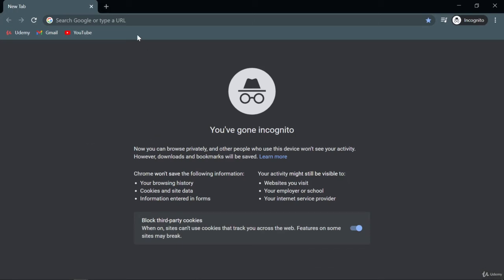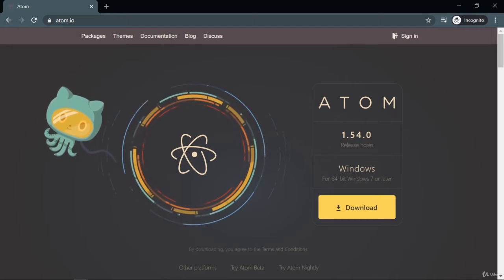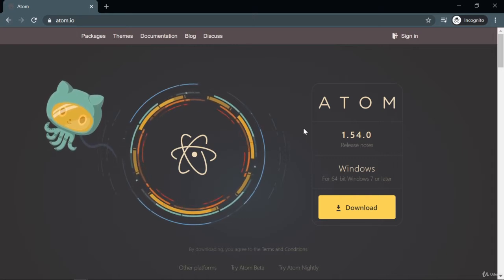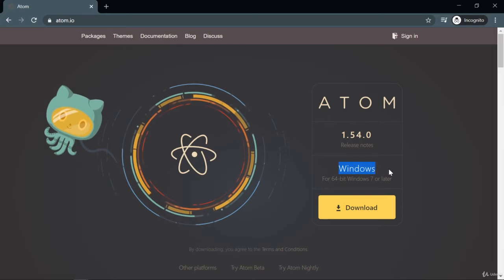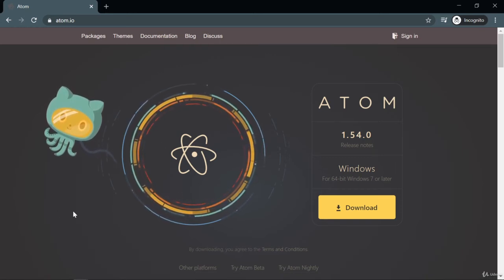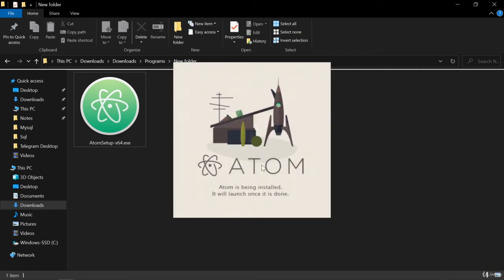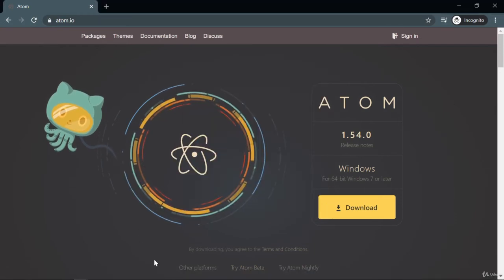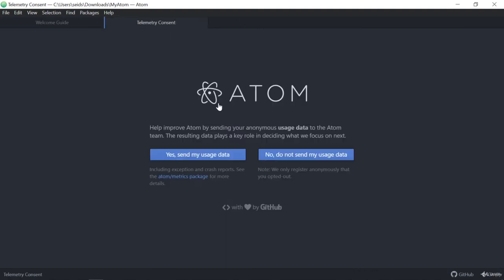The Complete HTML&CSS Bootcamp 2021 Zero to Hero HTML&CSS Part 2 ( Atom Editor )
WELCOME TO HTML&CSS Course of  SS ACADEMY!

HTML5 is one of the hot web technologies and is widely gaining acceptance across mobile and web. In our course, you get a complete resource that can get you started on application development for HTML5. In our course, you work on actual examples and go through important concepts required for thorough knowledge.

This Course has 1080p HD quality lectures making it one of the largest online courses ever on the topic of covering all the necessary elements of HTML and properties of CSS. This Course builds concepts in a harmonious and easy to understand way specific to anyone who is interested in web development. The sheer volume of examples and challenge (more than 200 of them) will make sure you truly learn everything presented in the course. This course is not only about learning, but also about having fun. That’s why I have included awesome and cool effects that you can create with only HTML and CSS.

You can launch a new career in web development today by learning HTML & CSS. You don't need a computer science degree or expensive software. All you need is a computer, a bit of time, a lot of determination, and a teacher you trust. We've taught HTML and CSS to countless coworkers and held training sessions for fortune 100 companies.

Real-world skills to build real-world websites: professional, beautiful and truly responsive websites
A huge project that will teach you everything you need to know to get started with HTML5 and CSS3
HTML5 Semantic Layout & CSS Fundamentals
Create your own Web Page or interact with existing pages
Get helpful support in the course Q&A
Downloadable lectures, code and design assets for the entire project
Simple-to-use web design guidelines and tips to make your website stand out from the crowd
Get maximum preparation for real-life Web Desings
Obtain the Skills that are Necessary to Land a Job as a Web Developer
Are there any course requirements or prerequisites?
There is no prerequisites!
Who this course is for:
Anyone interested in learning HTML&CSS to help with their current job or to find a new role.
Anyone interested in learning more about Html,Css Web design
Everyone who wants to learn how to code and apply their skills in practice
Developers who are looking to build applications (e.g. social network, ecommerce site) using Html,Css

Worried that you have no previous experience?

Not an issue. We will start from the very basics and gradually teach you everything you need to know. Step by step. With no steps skipped.

HTML5 Semantic Layout

CSS Fundamentals

CSS Units - rem, em, vh, vw, etc

Flexbox

CSS Grid

Animation with Keyframes & Transitions

CSS Variables

Full Projects & Mini Projects

Much More